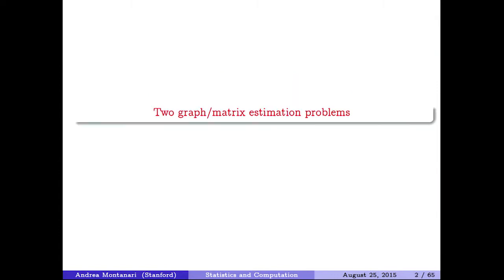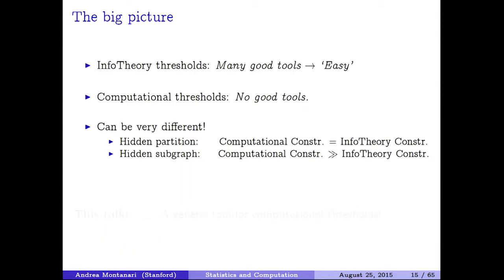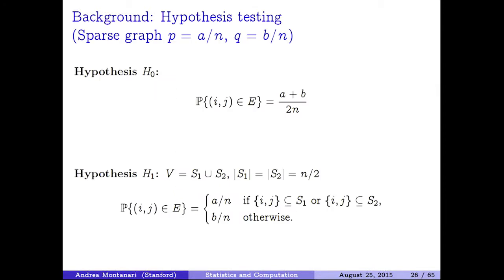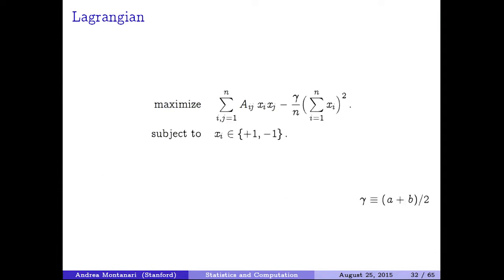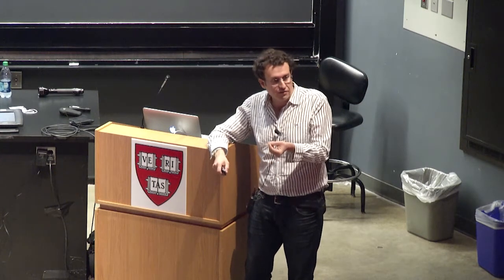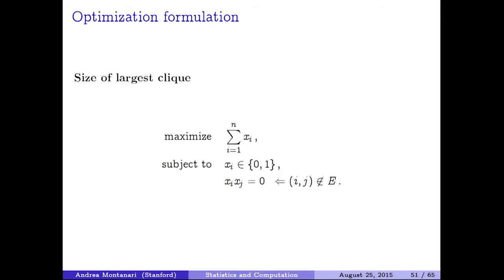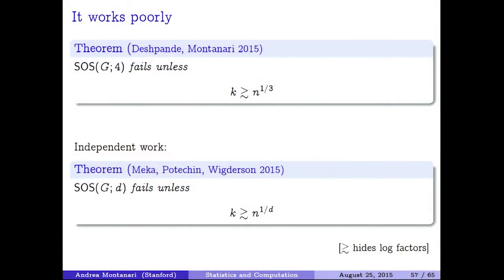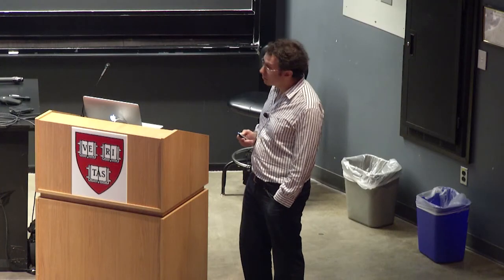11 20150825 Andrea Montanari